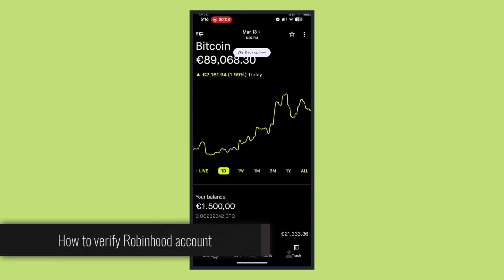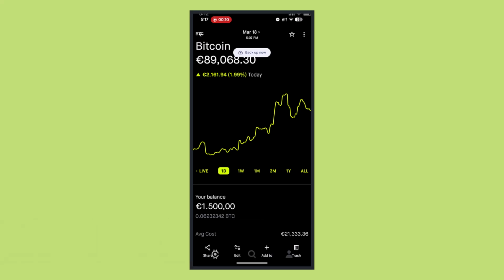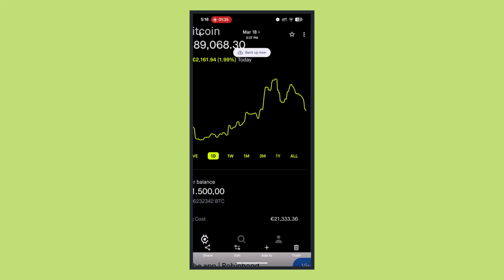How to verify Robinhood account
This video provides a comprehensive guide to verifying your Robinhood account, a process required by federal law to confirm your identity and eligibility for trading.

Before starting, ensure you meet the eligibility criteria: you must be at least 18 years old, have a Social Security number (SSN) or Individual Taxpayer Identification Number (ITIN), have a legal U.S. residential address, and be a U.S. citizen, permanent resident, or hold a valid U.S. visa. Most applicants are verified automatically within minutes to an hour, though manual reviews can take 1–3 business days.

To begin verification, open the Robinhood app or website and enter your legal name, date of birth, SSN/ITIN, and address. If prompted, take clear photos of the front and back of a government-issued ID, such as a U.S. driver’s license, state ID, or passport. You may also be asked to take a three-point selfie (holding your ID next to your face) to match your face with the ID photo. If your address cannot be verified automatically, upload a recent utility bill or bank statement. Finally, connect a funding source using instant verification through Plaid or manual test deposits. Completing these steps will successfully verify your Robinhood account.

Timestamps:
0:00 - Introduction
0:09 - Eligibility Requirements
0:24 - Automatic vs. Manual Verification Timeline
0:47 - Submitting Personal Information
1:02 - Uploading Government ID and Selfie
1:10 - Providing Proof of Address
1:26 - Connecting a Funding Source
1:31 - Conclusion